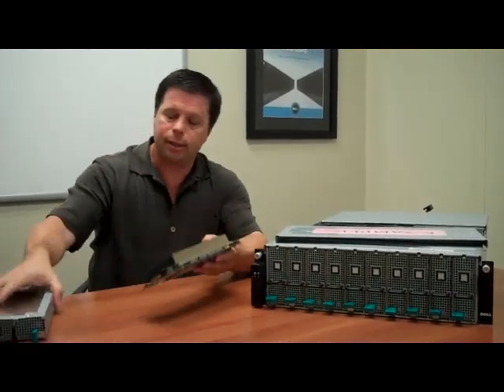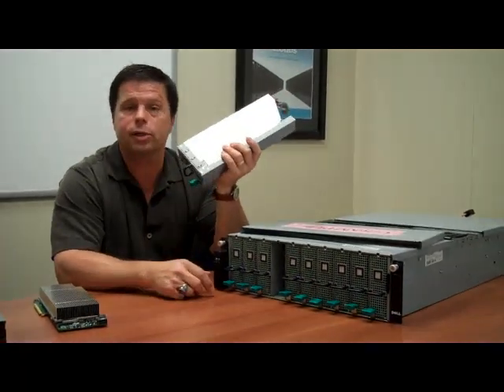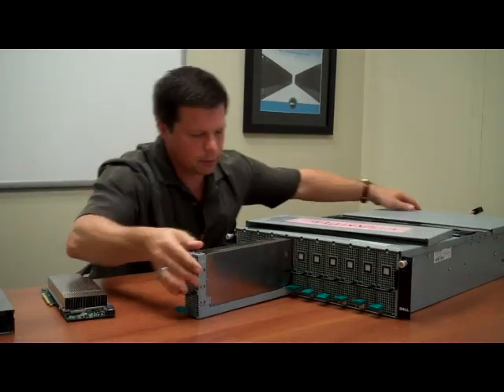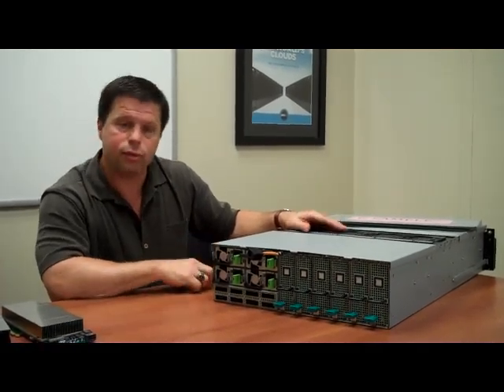PowerEdge C410x Overview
In this overview of the PowerEdge C410x, Systems Architect Joe Sekel talks about why we created the product, discusses some of the features, and what makes it different from anything else on the market today.